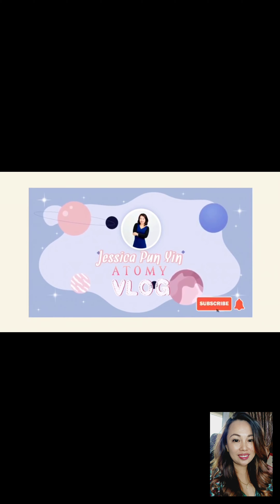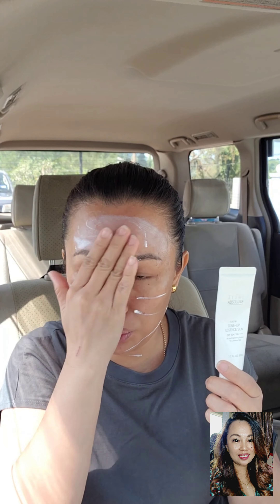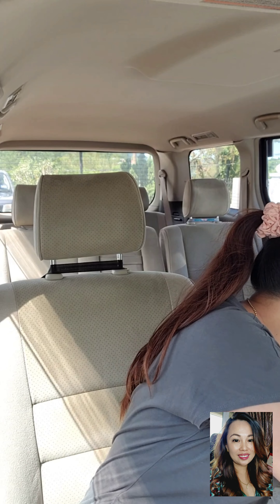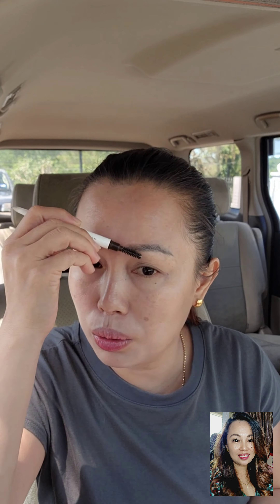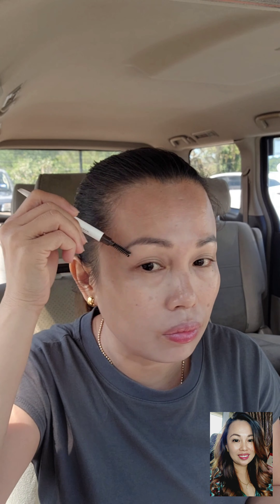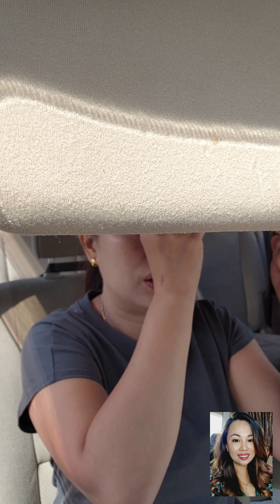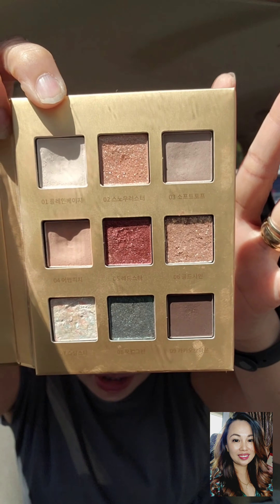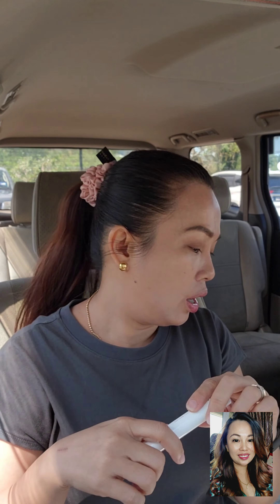Housewife quick get ready with Atomy cosmetic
I am a mum and always on the go..I do wake up early but yet hsework never stop.

Therefore I do my skincare and makeup in the car sometimes while waiting for my kids.

While sharing, I did some sharing how a housewife like ne make time for Atomy. it is extremely important to make time for passion and future.

I look forward to share my journey with Atomy partners ❤️